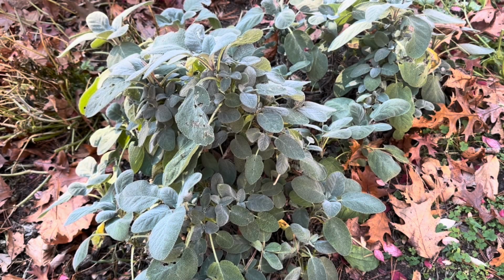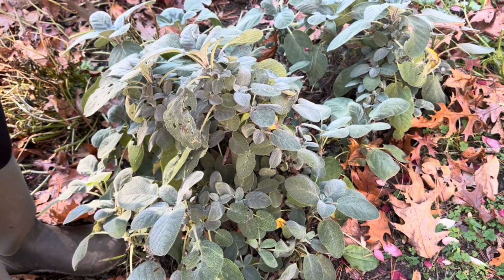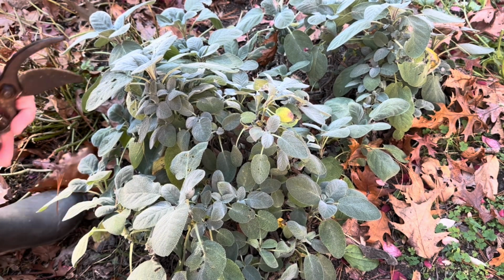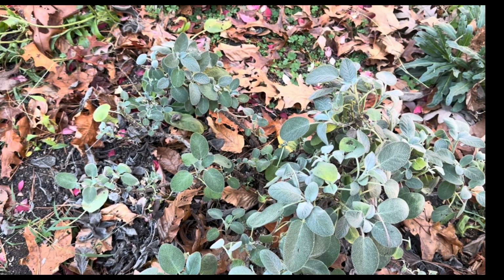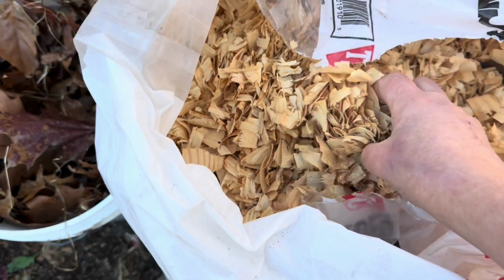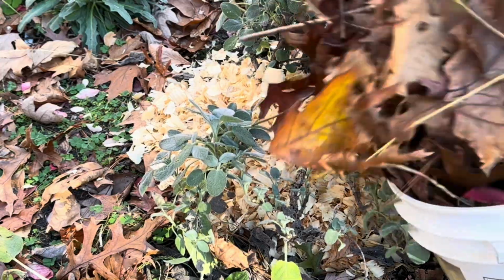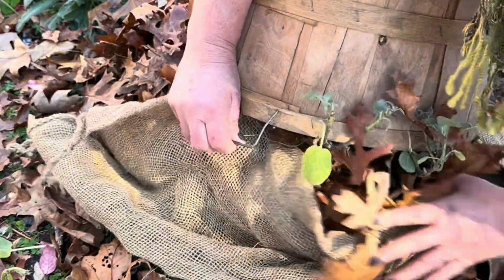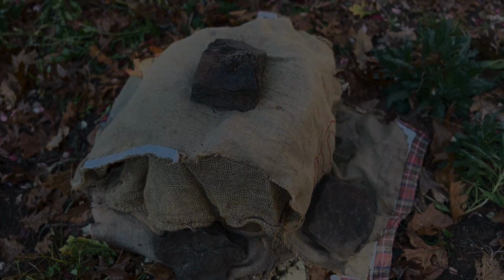How to Overwinter Sage in Cold Climates